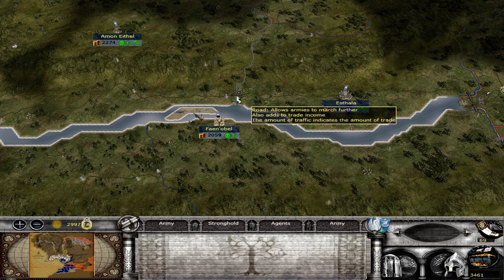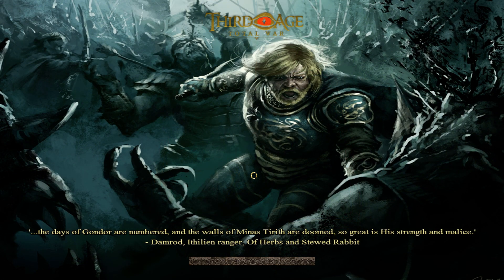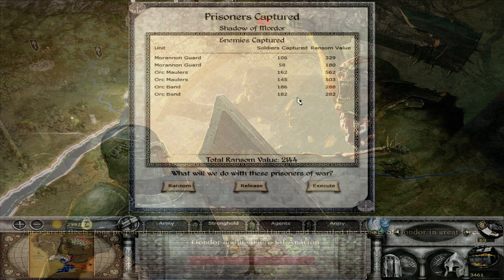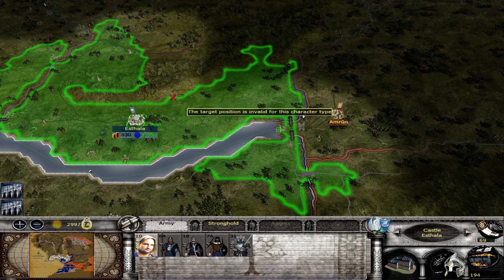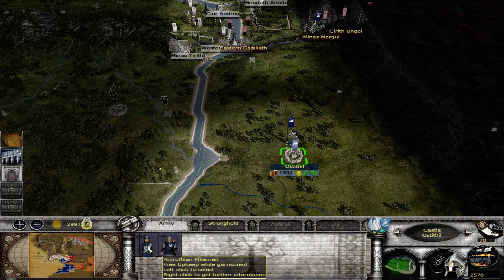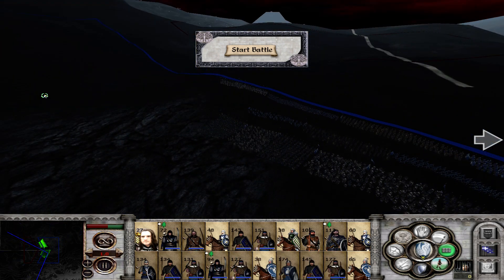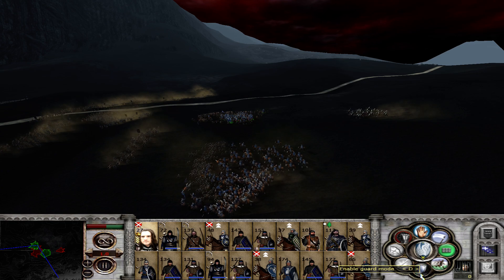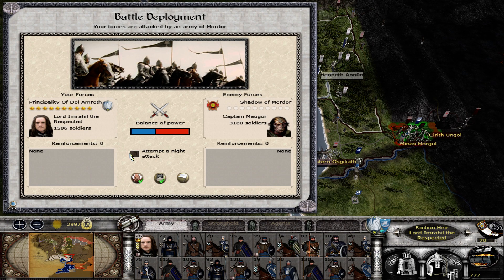E18 DaC 2.1 Dol Amroth Campaign | Taking Minas Morgul! | Third Age Total War Divide and Conquer 2.1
Episode 18 of the VH/VH Principality of Dol Amroth Campaign Series in Third Age Total War 3.2 Divide and Conquer 2.1 by DeaconTW. In the first episodes of most my series I give a little Campaign Strategy Guide and point out my objectives and how I intend to reach them.

Watch my Rule Middle Earth (Submod of my own) Kingdom of Dale and Free Peoples of Eariador Combined Let's Play Series (single player hotseat)

Welcome to this Total War related content channel, featuring Campaign Let's Play Series in Third Age Total War, Total War: Arena, Empire Total War, Warhammer Total War I and II, besides many more Total War games as I own and play them all.